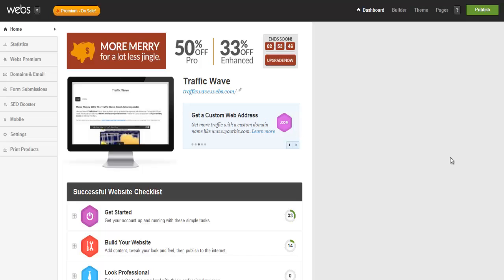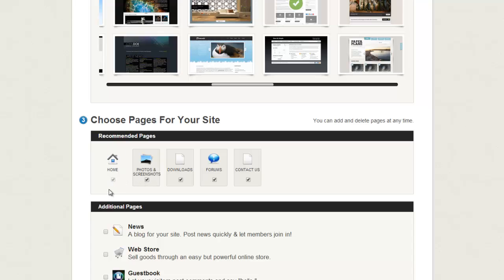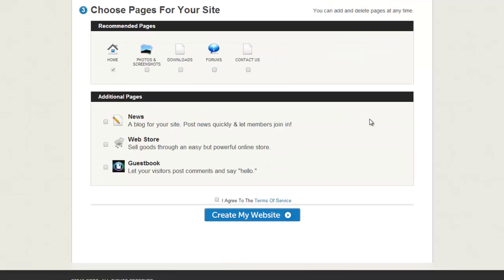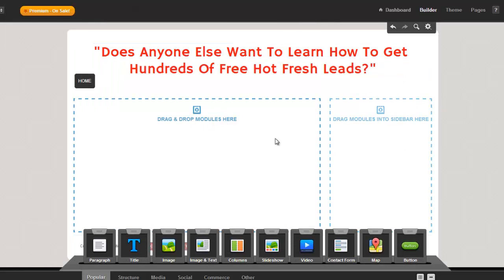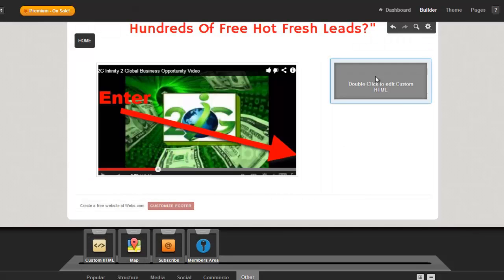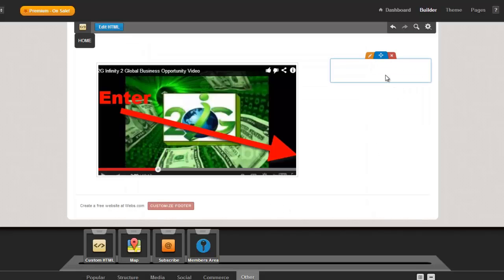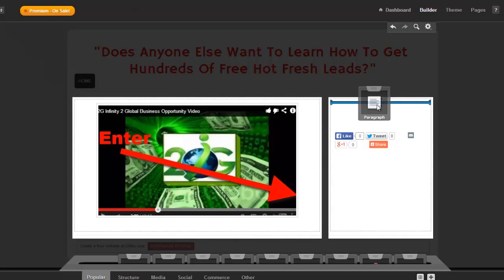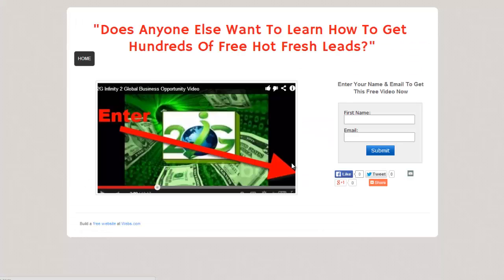How To Make A Lead Capture Page for FREE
- In this video I will teach you how to make a free lead capture page. Follow along and make a simple and free sales page that includes an email auto responder form.